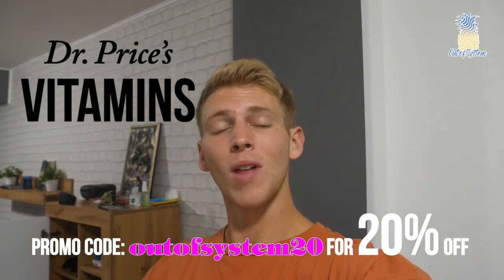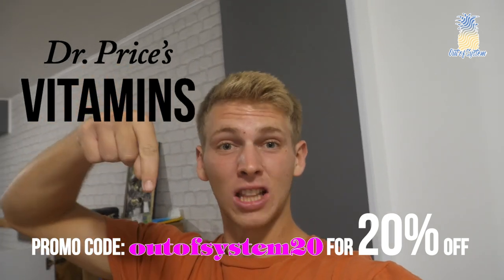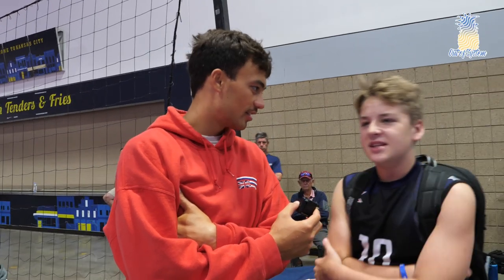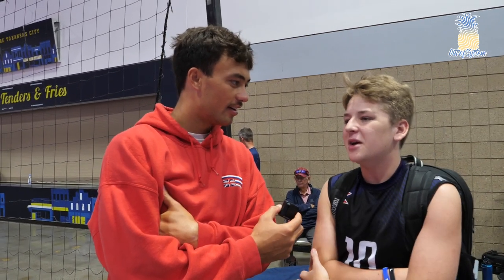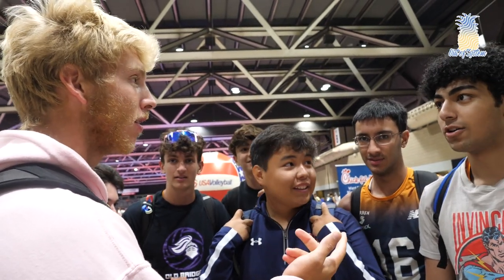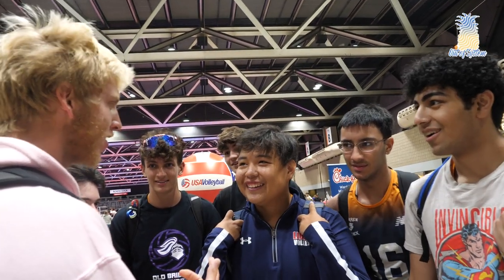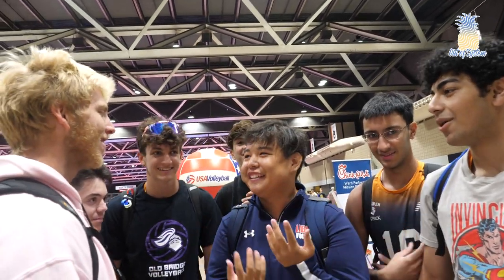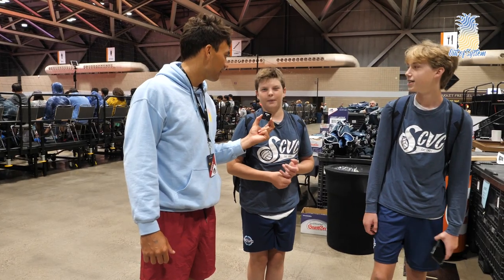Whats The EASIEST & HARDEST Positions in VOLLEYBALL? 2.0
We asked youth volleyball players all across the nation what were the easiest and hardest positions in volleyball? COMMENT YOUR EASIEST & HARDEST POSITIONS BELOW!